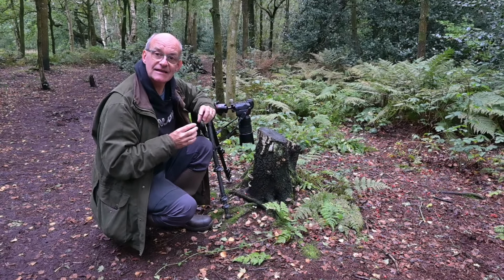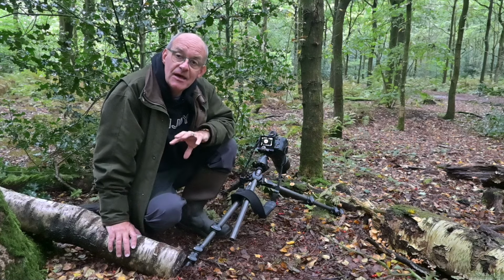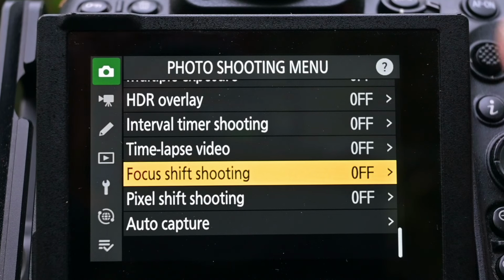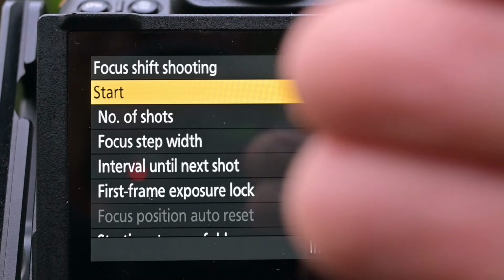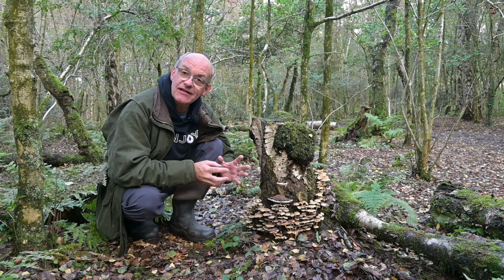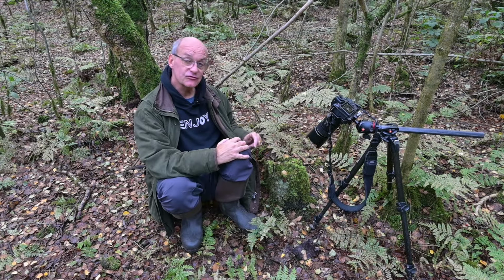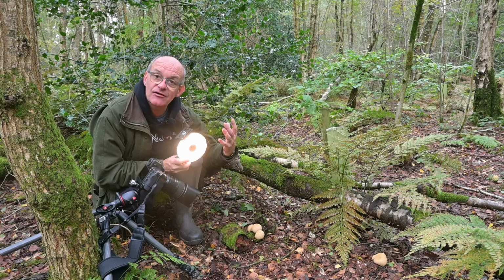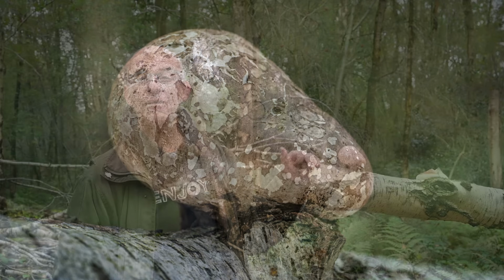Macro Magic: Photographing Mushrooms with Nikon Z8 | Focus Shift Tips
Description: Join me in this captivating video as I step into my local woodland, camera in hand, ready to capture the enchanting world of mushrooms.

Focus Shift Unveiled: I dive deep into the technical side, demonstrating how to harness the power of the Nikon Z8’s focus shift shooting function. Get ready for sharper, more detailed mushroom shots!

Composition Secrets: Beyond the gear, I share composition techniques for macro photography. Discover how to play with light, angles, and framing to create mesmerizing visuals. And yes, my trusty portable light makes a cameo!

Whether you’re a seasoned photographer or just curious about the magic of mushrooms, this video has something for everyone. So grab your camera and let’s explore the miniature world together!

Showed me how to heal, The green mountains, Two as one, Evenings

Vero: @doakdenphotography

In this video Darrell Oakden walks around his local woodland to give you some tips on focus shift shooting and macro photography with his Nikon Z8.